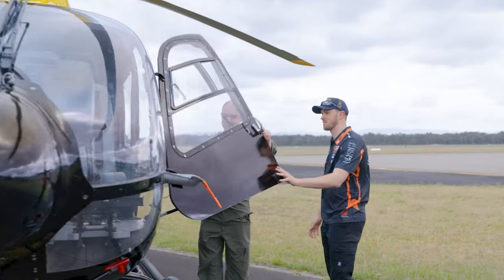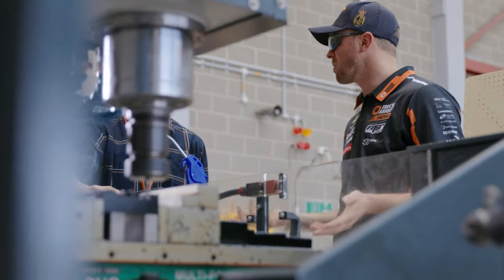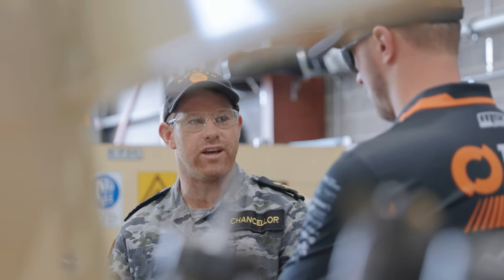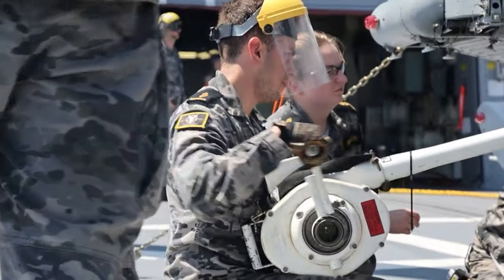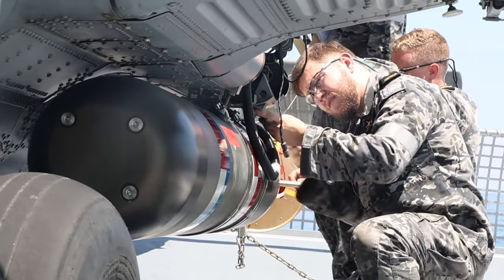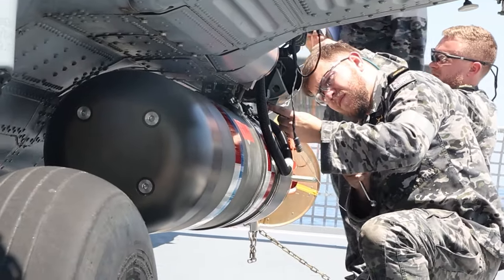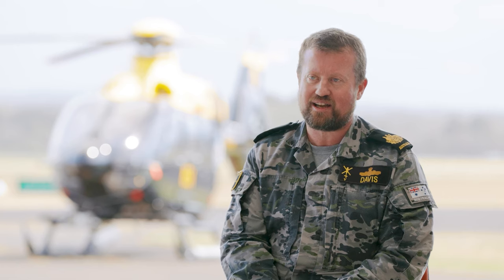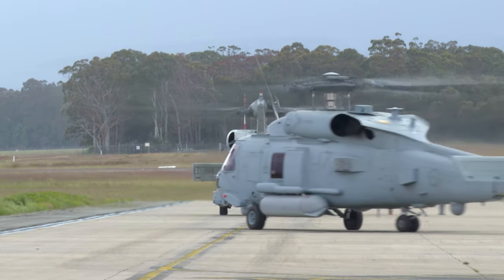HMAS Albatross visited by Supercars Driver Cameron Hill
🎥 Hear from @mattstoneracing6662 driver Cameron Hill on the parallels between what AusNavy does and what happens on a racetrack! 🏎️ 🏁

Cameron recently spent time with our Aviation Technicians, toured their workshop and even went for a ride in an AusNavy's EC135 helicopter.

To learn more about what our Navy Aviation Technicians do, or find out more about how to apply, head to ▶️